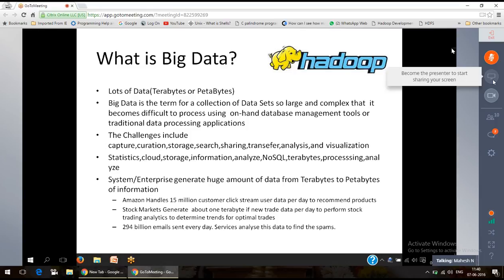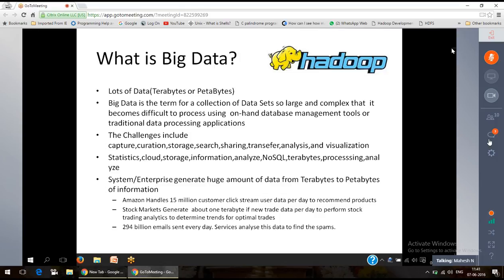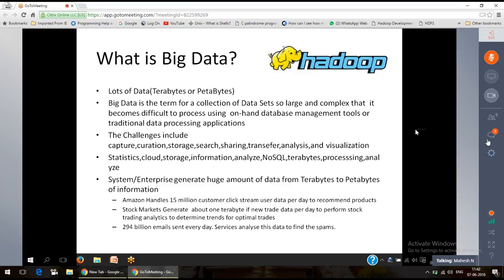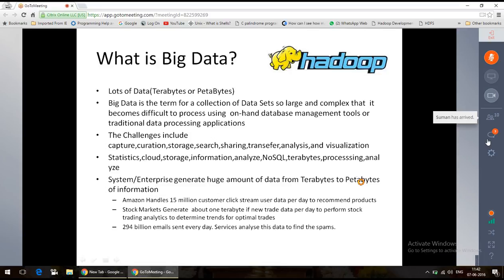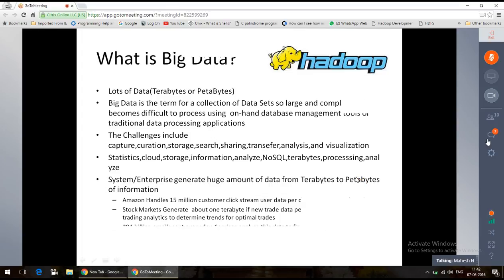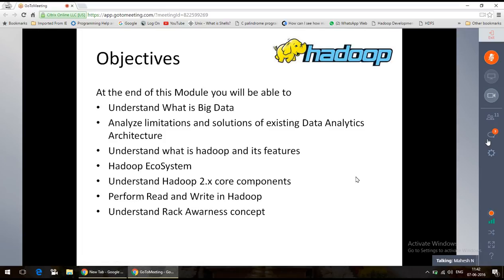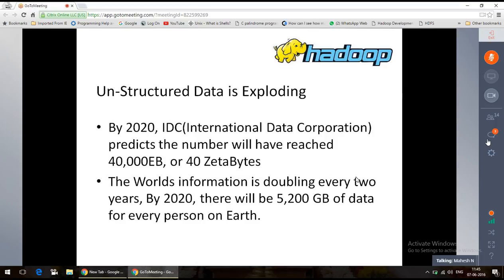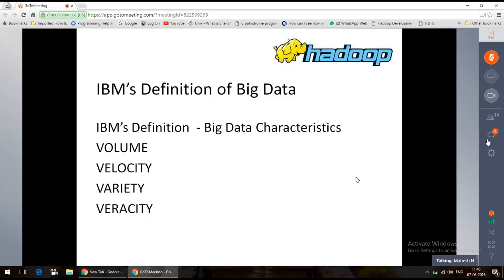Dream TO Learn Code